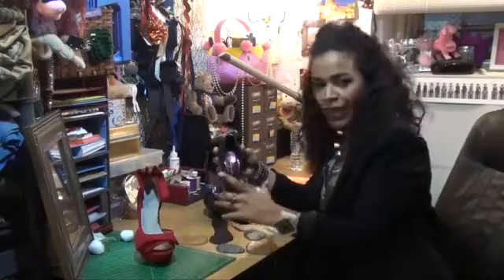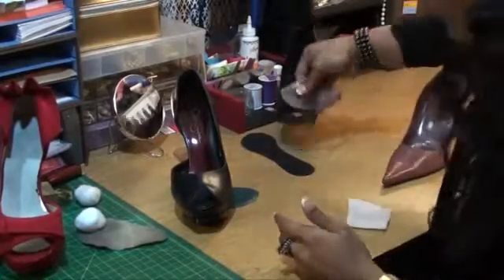How to Make Shoes That Are Too Big Fit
How to Make Shoes That Are Too Big Fit. Part of the series: Shoe Tips. You don't necessarily have to throw out a pair of shoes that are too large to fit your feet. Learn how to make shoes that are too big fit with help from a visual merchandising expert in this free video clip.